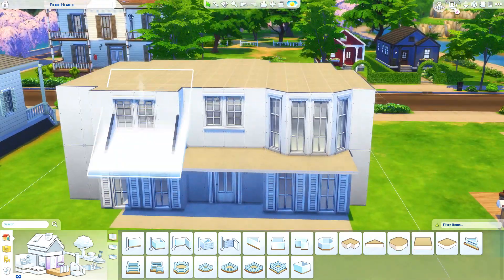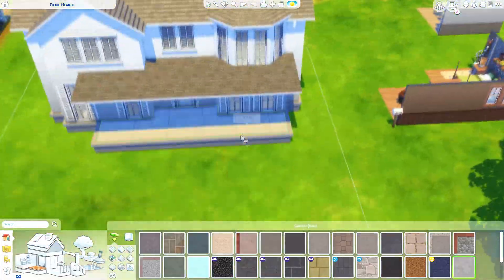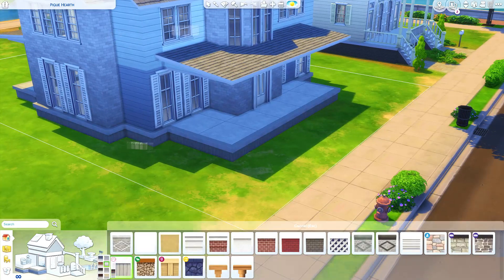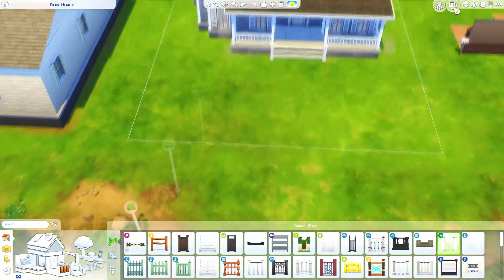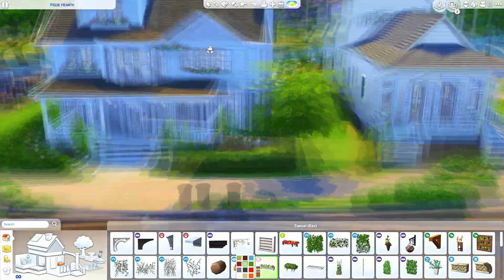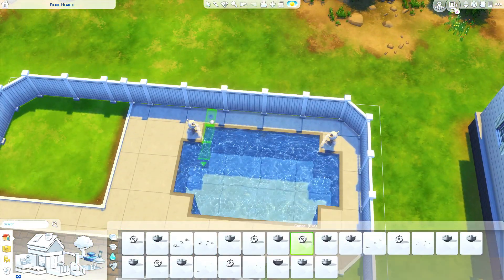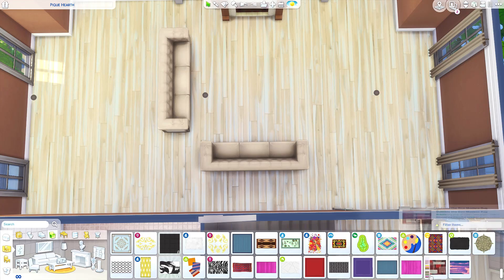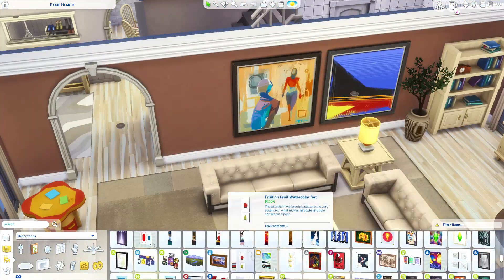REBUILDING THE PANCAKES HOUSE || The Sims 4: Speed Build (NO CC)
- SOME VIDEO PLAYLISTS FOR YOU -

- RECORDING / EDITING DETAILS -

→ Recording Software: Dxtory or OBS
→ Editing: Sony Vegas Pro 13
→ Thumbnails: Adobe Photoshop CS6
→ Audio: Blue Yeti Microphone
→ Camera: Canon 600D
→ Video Overlay provided by "Jantube Editing"